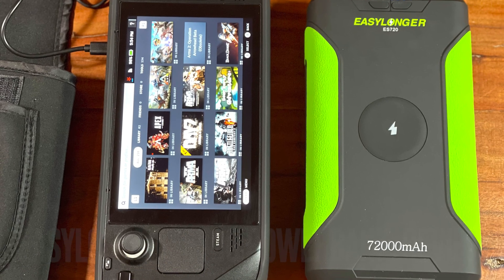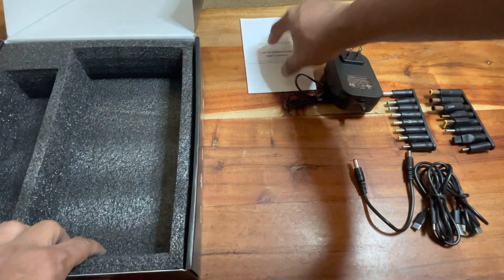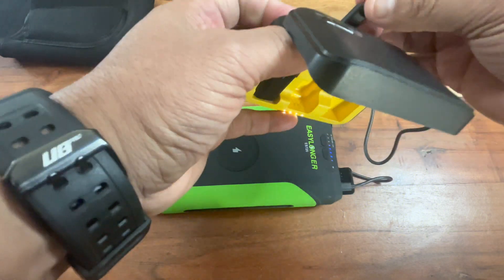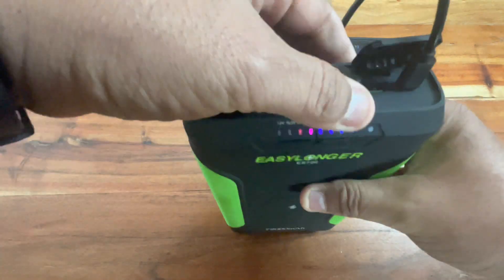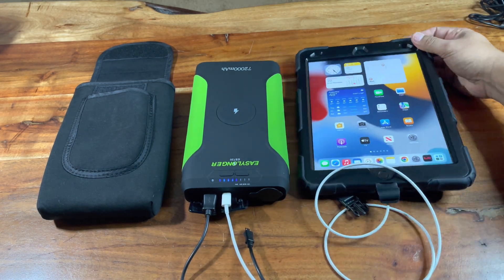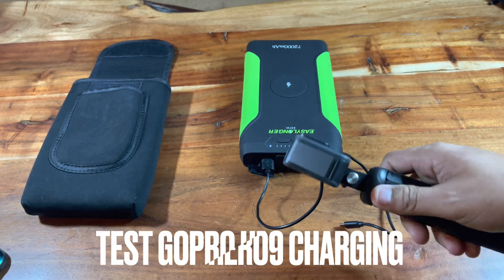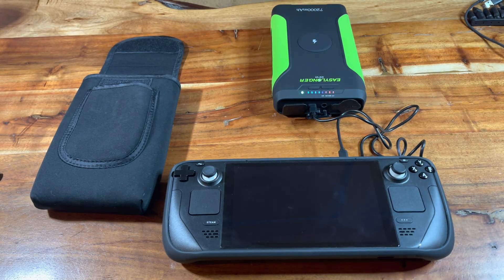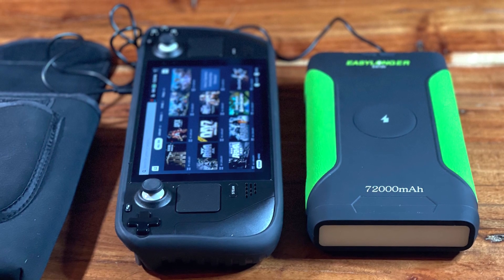EasyLonger ES720 Power Bank: Review Giant Power 72000MAH Powers Laptop, Steam Deck, CPAP Camping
Giant Power Bank Review: EasyLonger ES720 Ultra Capacity DC Power Bank to power lots of things.

Power Hub for Your Portable Devices】All-in-one power solution with 12V/15A cigarette lighter socket (180W Max), Adjustable DC power(12V/ 16.5V/ 20V/ 24V), 2 high-speed USB-C PD(60W Max), and 1 QC USB-A port. USB-C1 60W fast charging meets the power needs of all your PD devices and revives your MacBook Pro in only 2 hours, saving you valuable time.

EasyLonger ES720 Power Bank

Anker PowerCore Slim 10000mAh Power Bank.